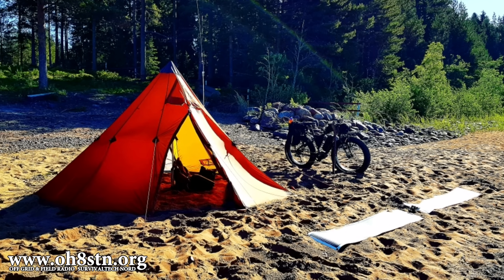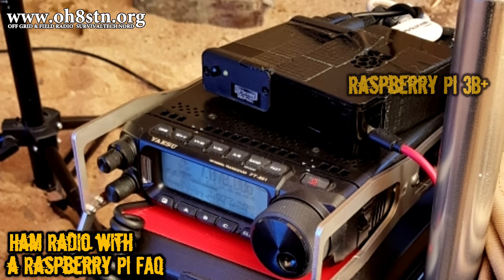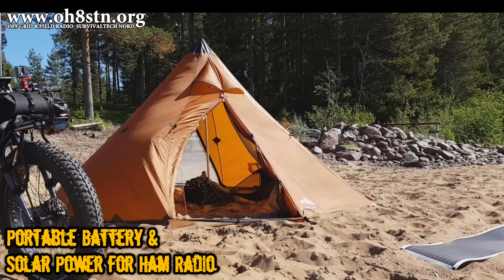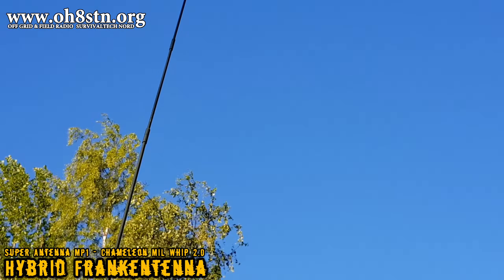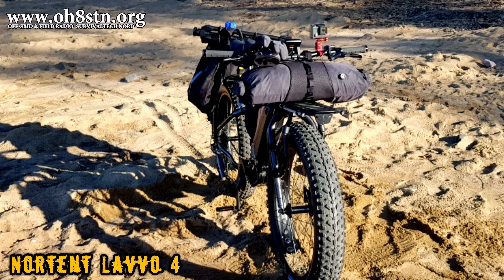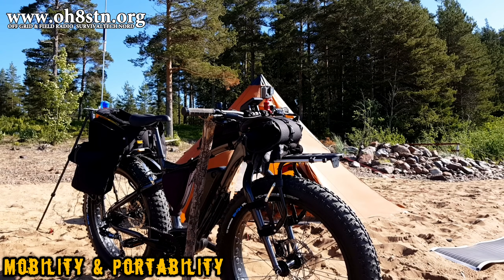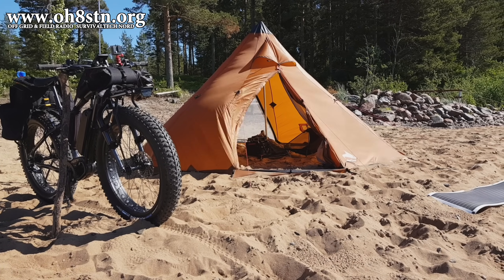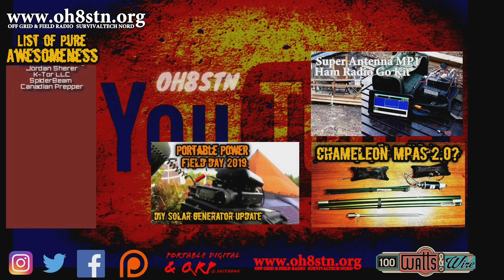Portable Ham Radio Station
Hello Operators.
Once again we are covering ham radio off grid, deploying a man portable ham radio station, and gaining more experience deploying solar power for ham radio in the field.-
 In todays video we will take a look at my Portable Ham Radio Station. This is my entire portable ham radio go kit, solar powered, off grid, as used during amateur radio field day 2019. This portable amateur radio station included the Yaesu FT-891 HF Radio, Raspberry Pi for ham radio digital modes, a battery system designed specifically for ham radio on solar power, solar panels, and an effective portable ham radio antenna system.

Portable Ham Radio Station | Off Grid Communications

 Ham radio camping was made possible by deploying with my tipi tent shelter. This one is smaller than previous expeditions, but perfect for a single operator carrying an entire ham radio field station. This provided cover from the wind, rain, blowing sand, and protected my gear from the sunlight.

it may not always be apparent, but operating a portable ham radio station, and portable HF operation in general, helps improve our radio communications capabilities and preparedness, both inside and outside the shack. Operating a portable HF radio in the field despite how challenging it can be, is the ultimate classroom the field radio operator.

73
Julian